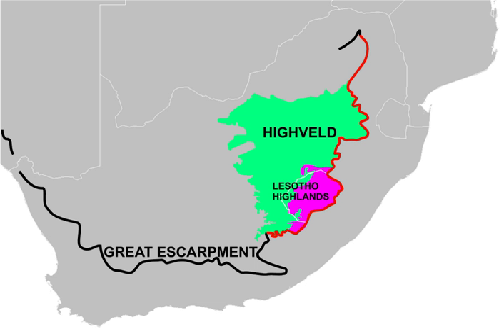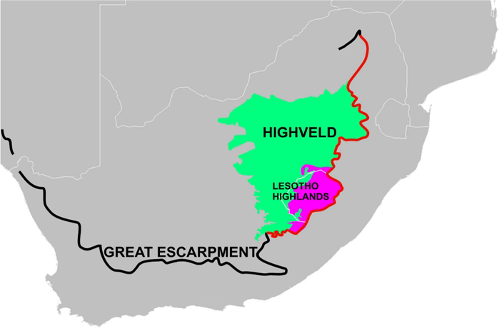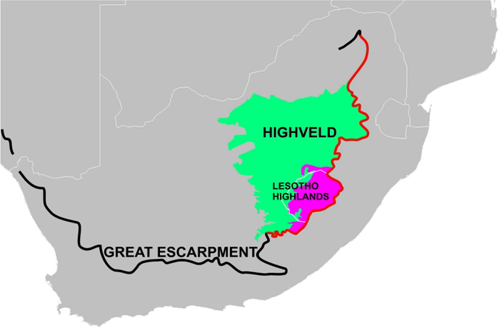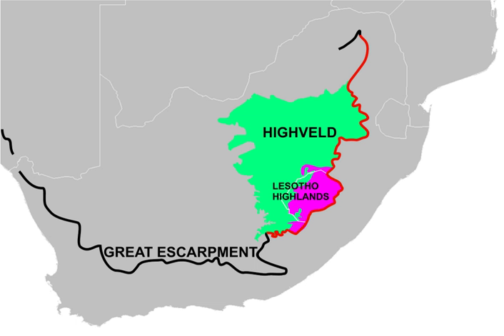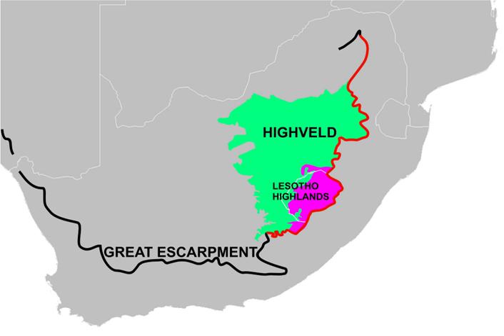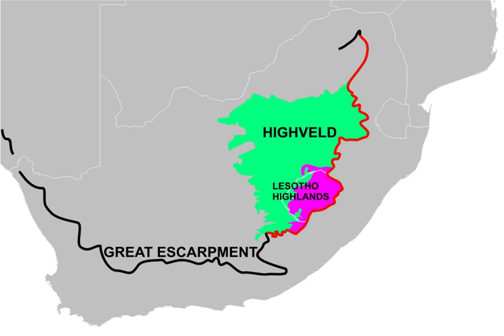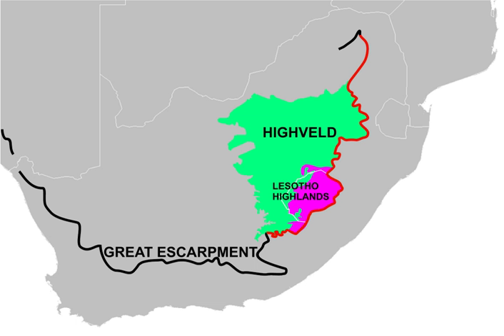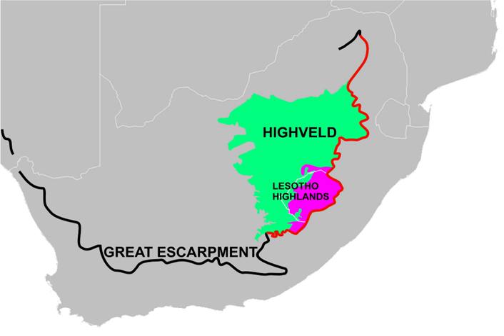Highveld | Wikipedia audio article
This is an audio version of the Wikipedia Article:
Highveld

00:00:30 1 Location and description
00:02:41 2 Urban areas and industry
00:03:51 3 Flora
00:04:32 4 Fauna
00:05:22 5 Threats and preservation
00:06:08 6 See also

- Socrates

SUMMARY
The Highveld (Afrikaans: Hoëveld) is the portion of the South African inland plateau which has an altitude above roughly 1500 m, but below 2100 m, thus excluding the Lesotho mountain regions to the south-east of the Highveld. It is home to some of the country's most important commercial farming areas, as well as its largest concentration of metropolitan centres, especially the Gauteng conurbation, which accommodates one-third of South Africa's population.